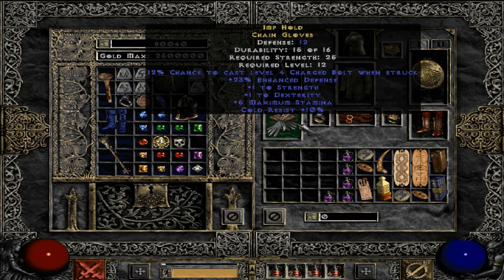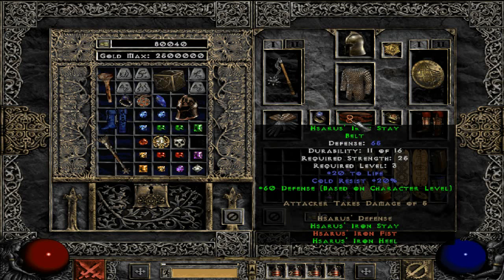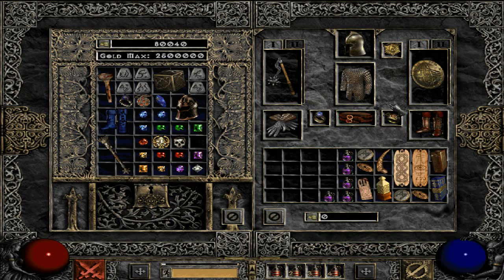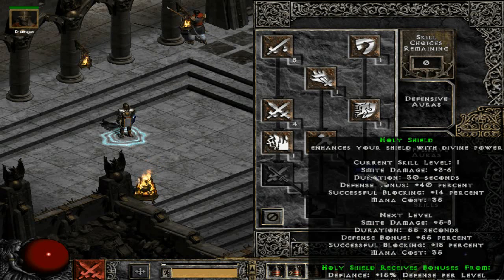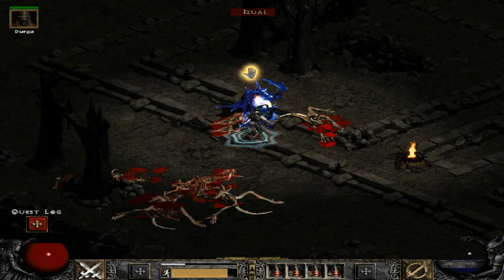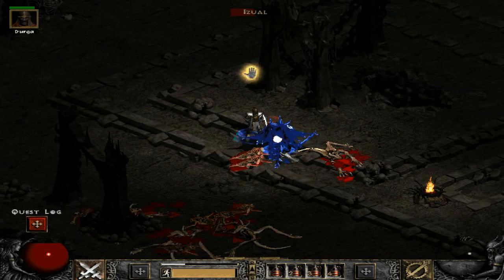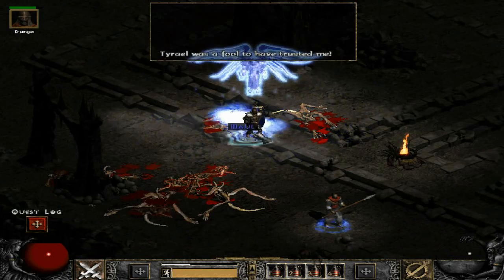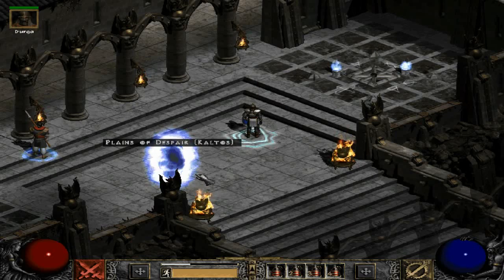The Tank n' Spank Quest (Diablo 2 HC Paladin Playthrough #21)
We're here in Act 4 so that can only mean one thing-- it's time to visit Izual and beat some extra skill points out of him.